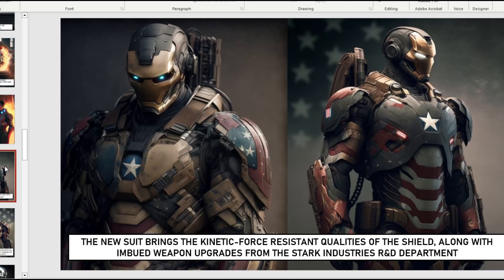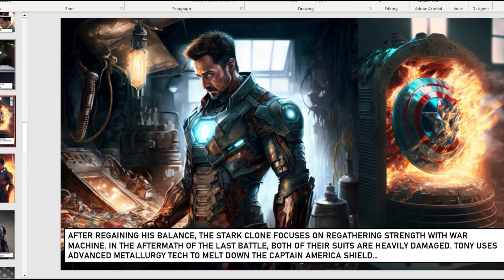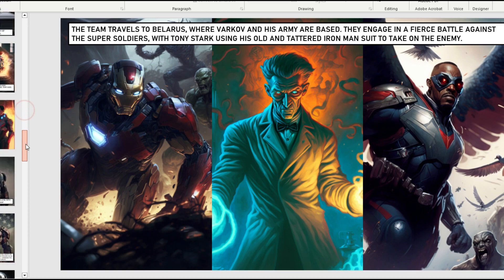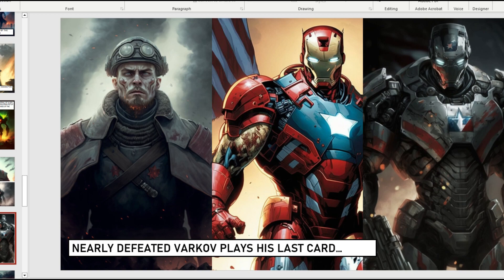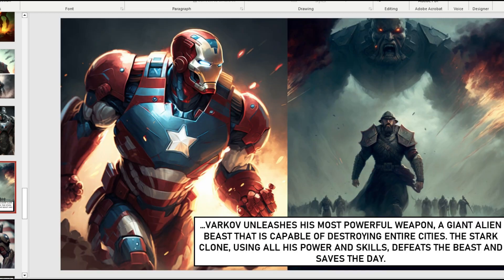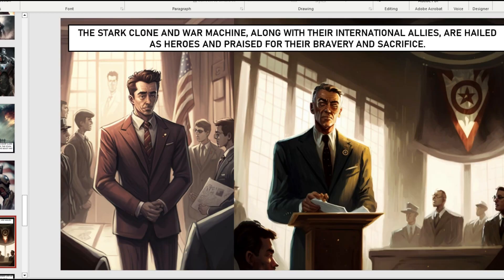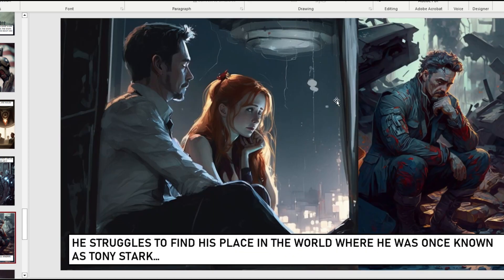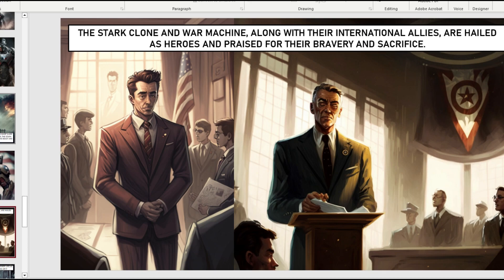Make your own superhero comic with Midjourney and ChatGPT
Use AI to Build Visual Stories with Midjourney  + ChatGPT

I used ChatGPT and Midjourney to build out an awesome custom digital comic for my favorite Marvel character, Iron Man. If you want to learn how to make something like this on your own, check out my course link.